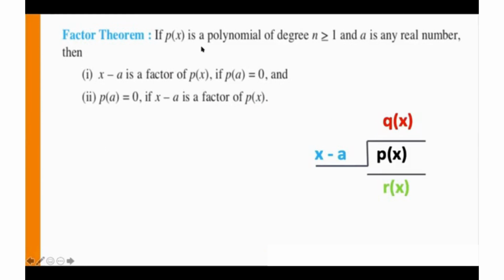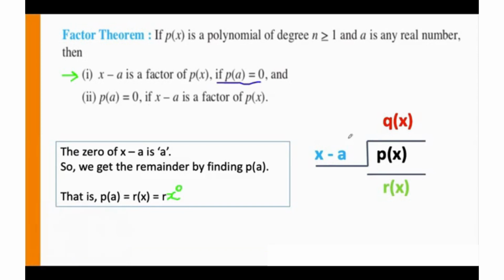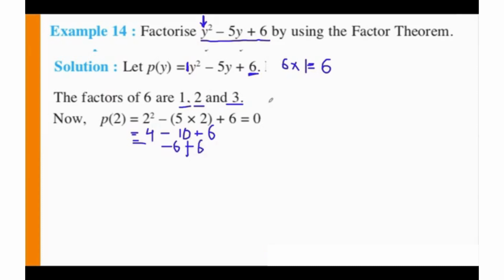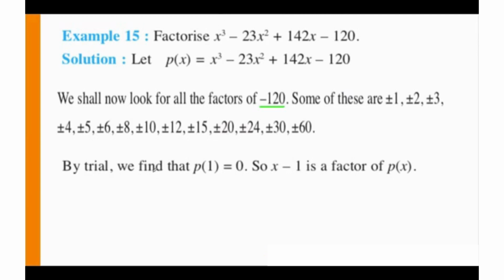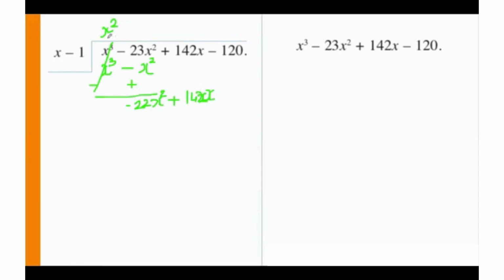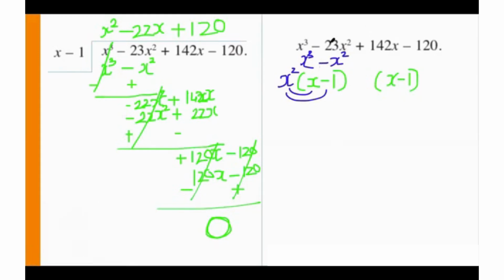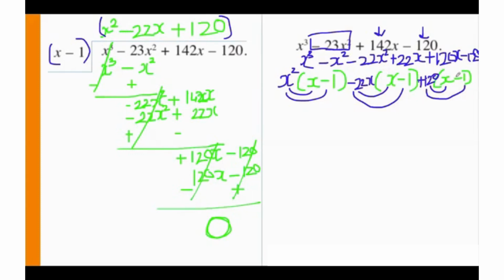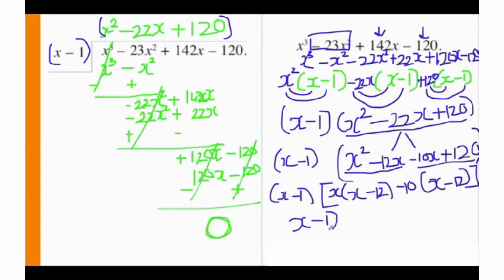Video_7 Factorising Polynomials using Factor Theorem | Grade 9 | CBSE | NCERT